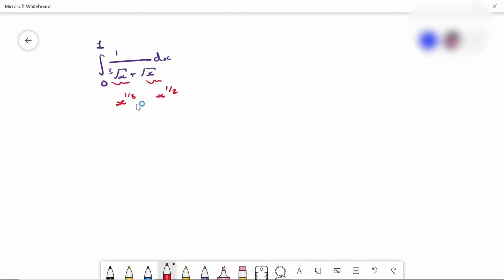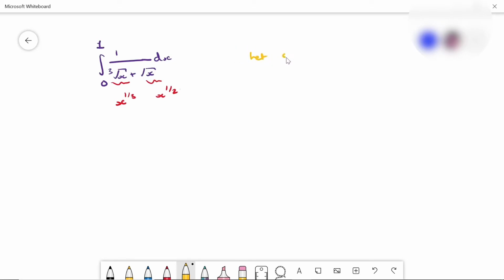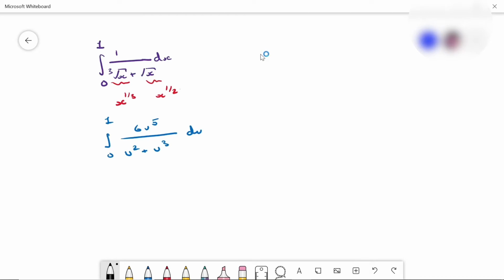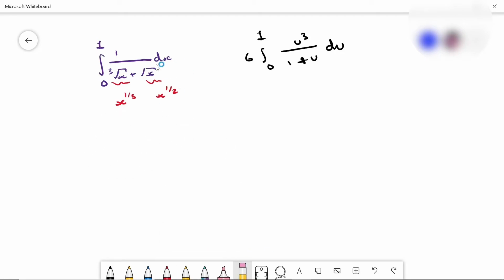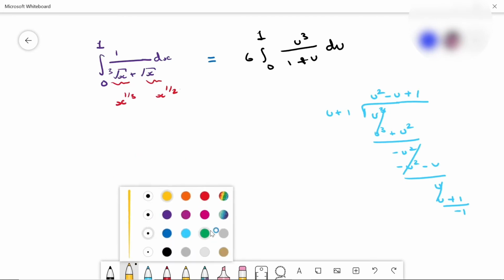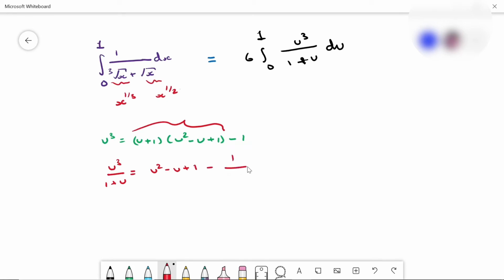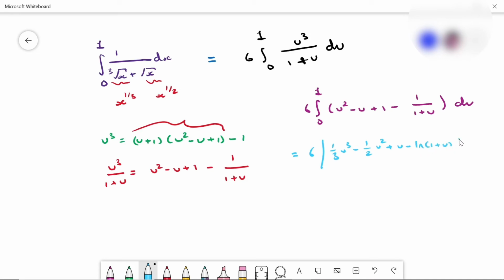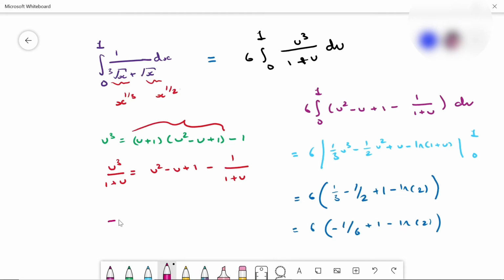Hard Integral?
U-sub can change your life!